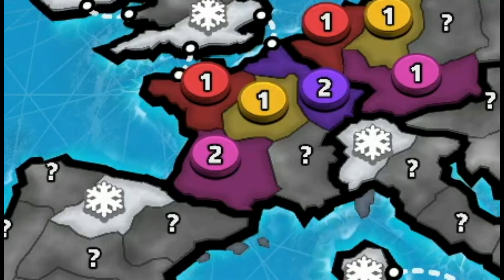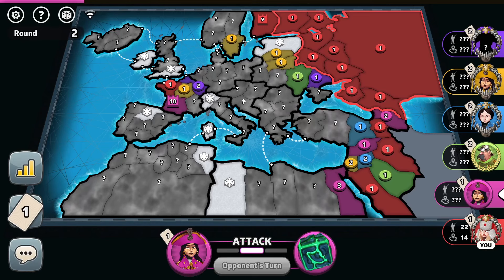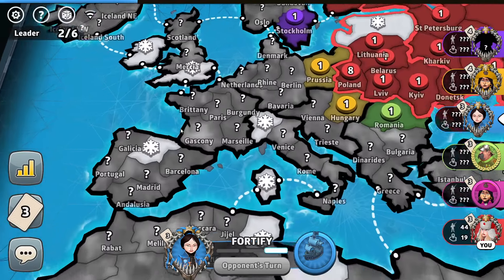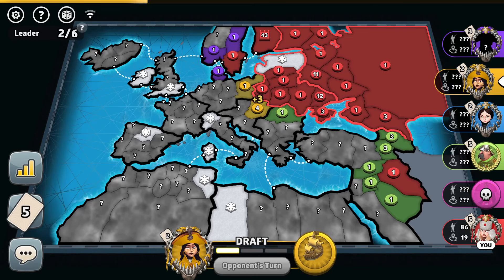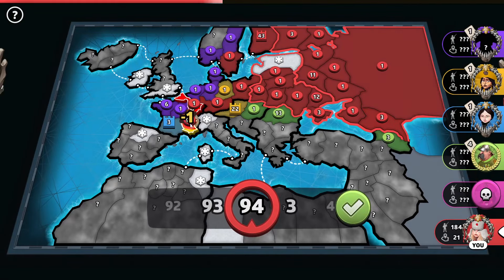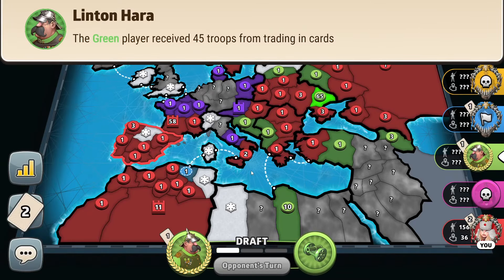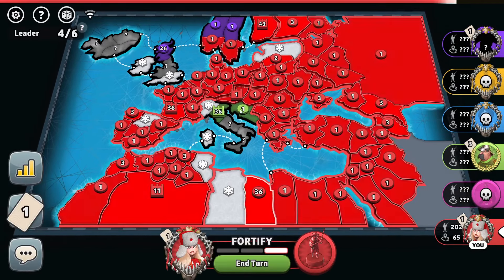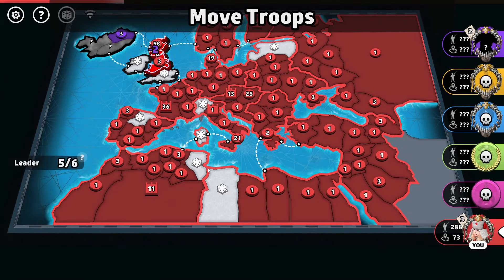This 1-Border +24 Troops Hold Is A GAME CHANGER!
Risk Global Domination 6 player progressive cards capital conquest game on the Europe Advanced map with fog of war, blizzards and balanced blitz dice odds.